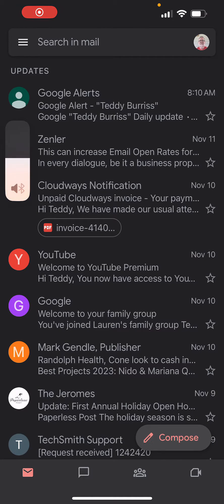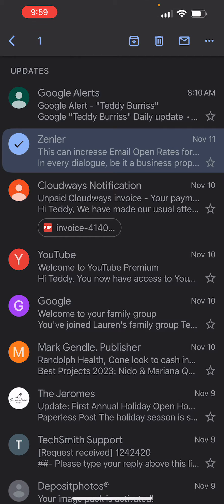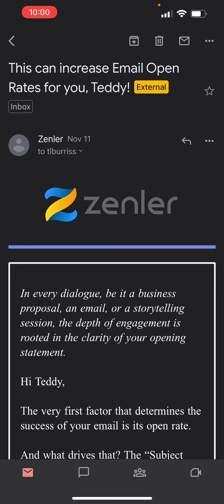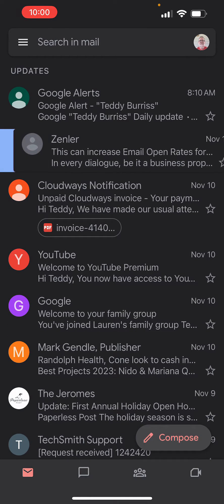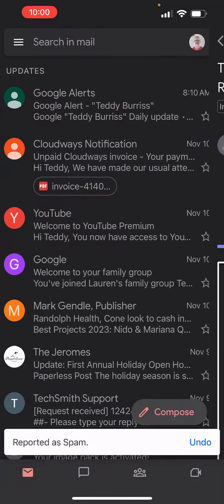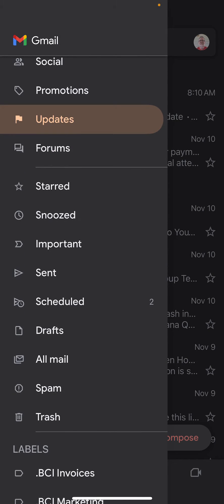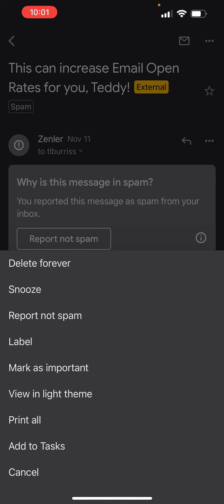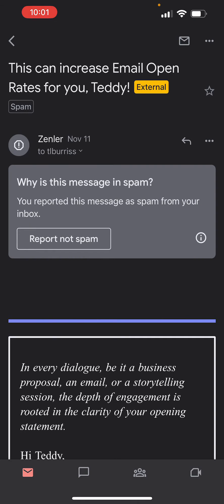We can not report a Gmail Message as Phishing on the Gmail Mobile App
I demonstrate the SPAM reporting options from the Gmail Mobile App on my iPhone. Unfortunately, there is no way to report as Phishing as you can do via the Web browser interface.